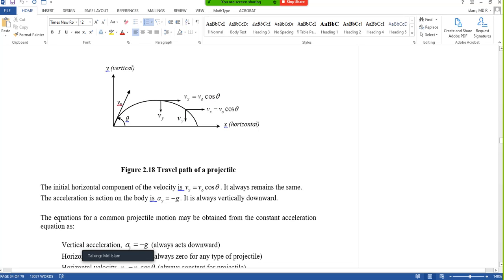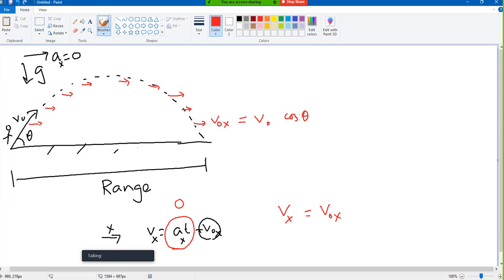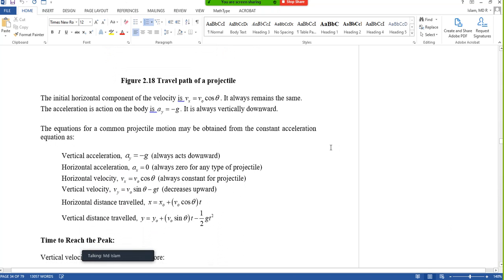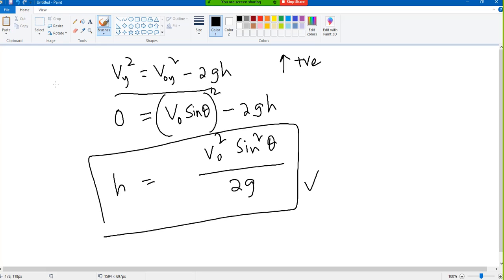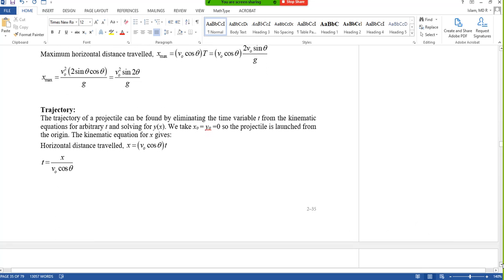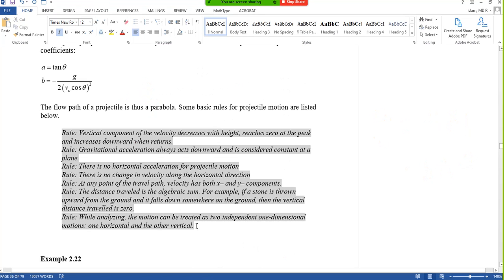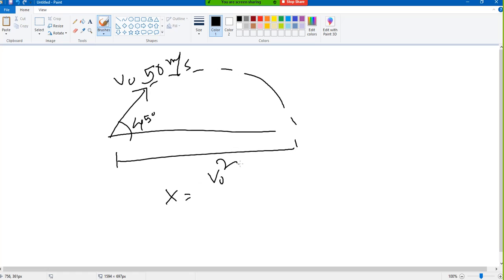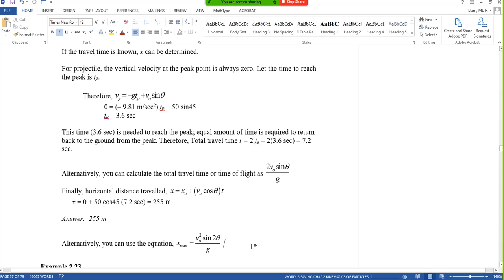Motion of a projectile: theory and examples